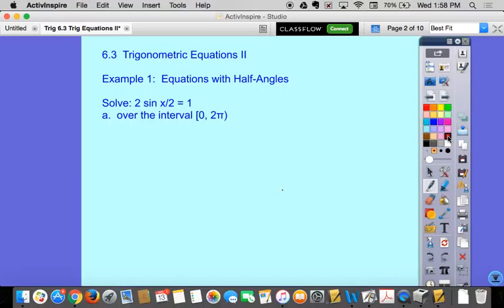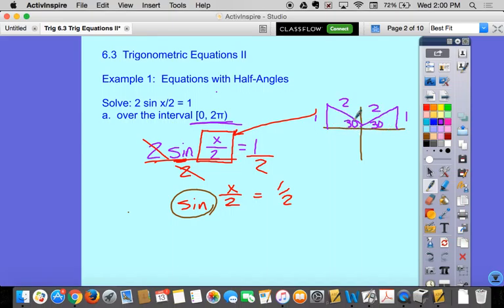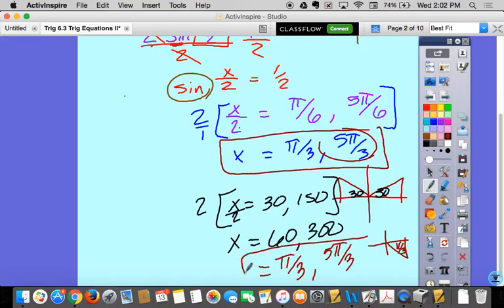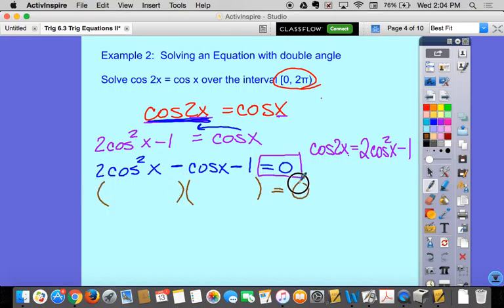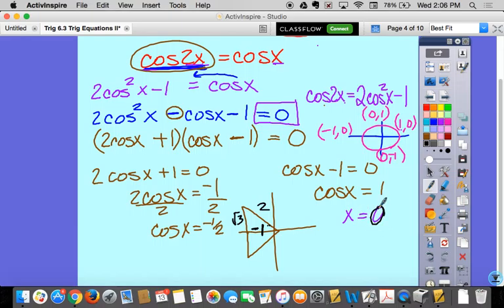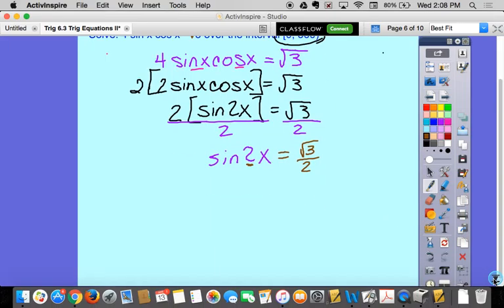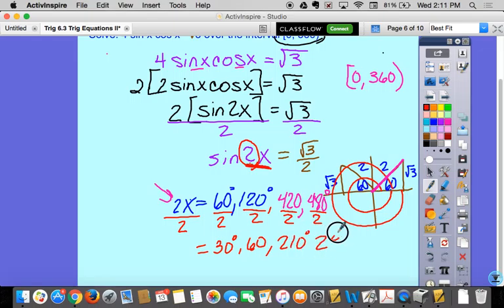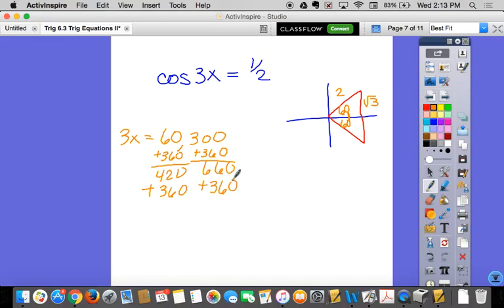6.3 Trig Equations II